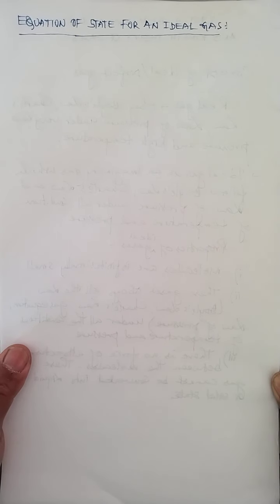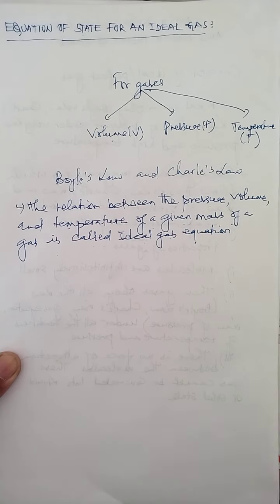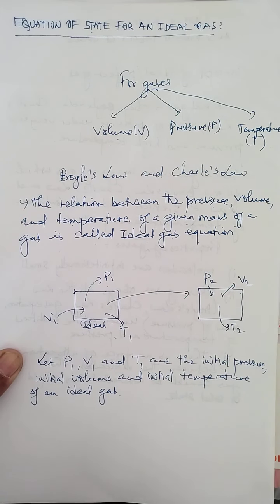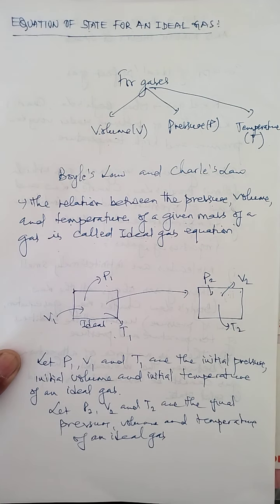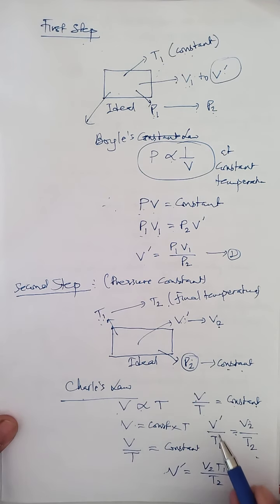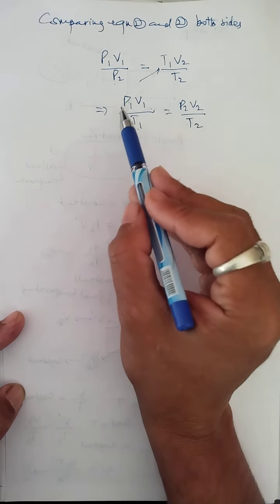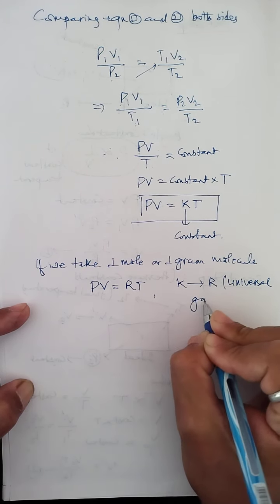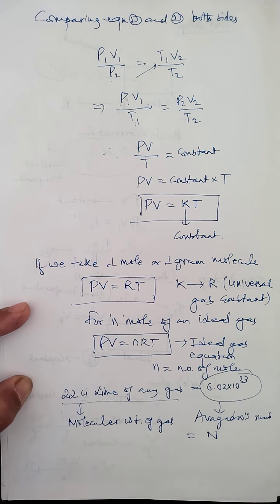Video 2, Ideal or perfect gas equation, Unit-9, Kinetic theory of gases, Class-XI Sc